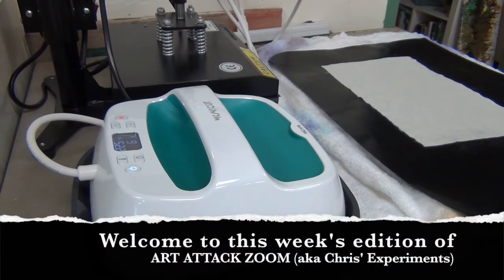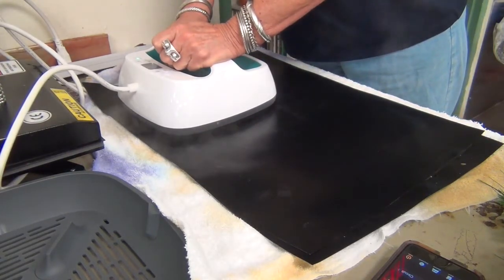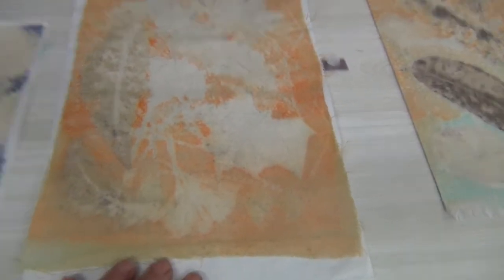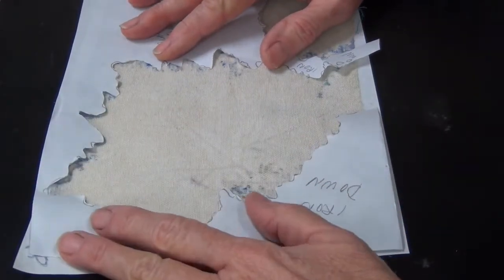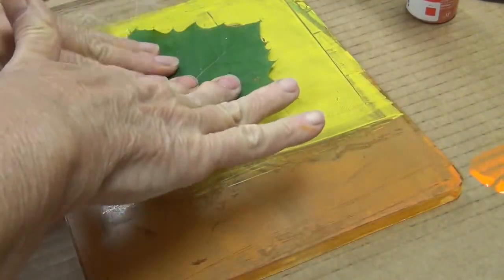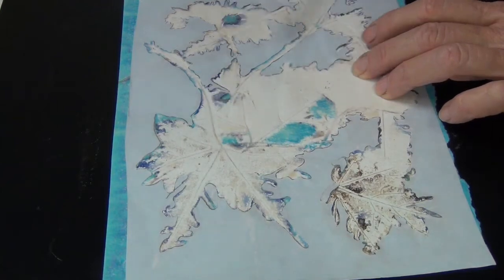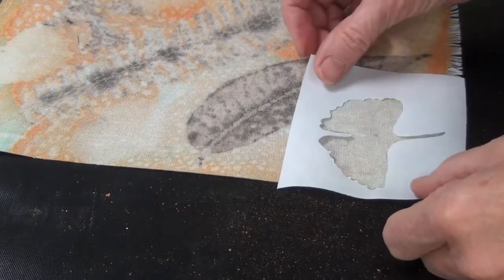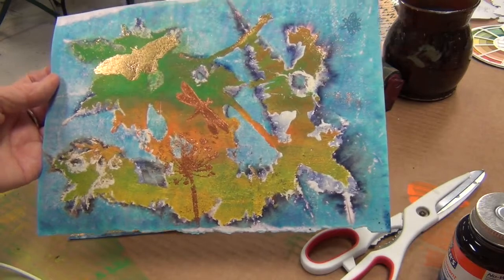Flat Iron Botanical Prints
This video supports our weekly Art Attack Zoom classes and focused on creating botanical prints with the use of a flat iron. Prints are then enhanced with making a freezer paper mask and adding color with the use of a Gelli Plate printing, gold leaf, and silk screening.